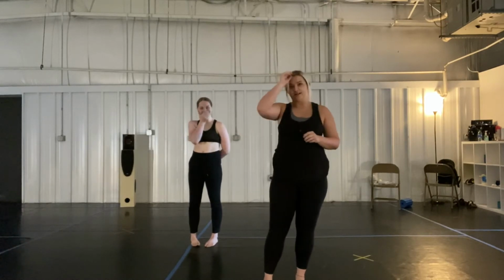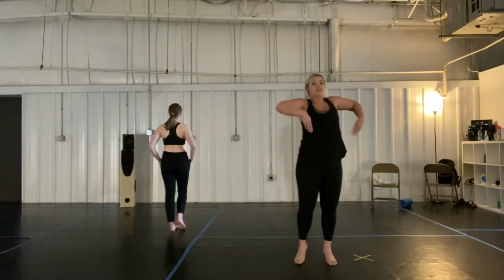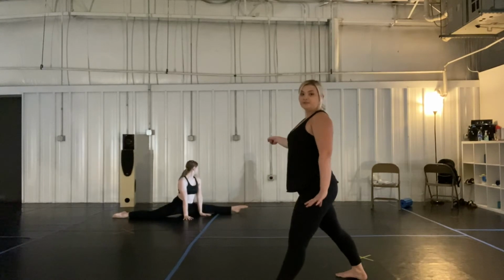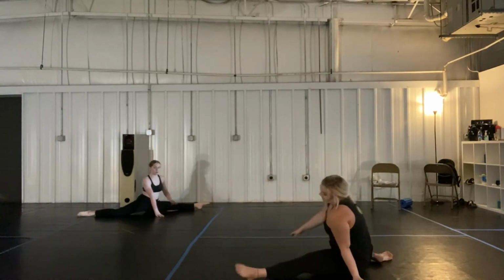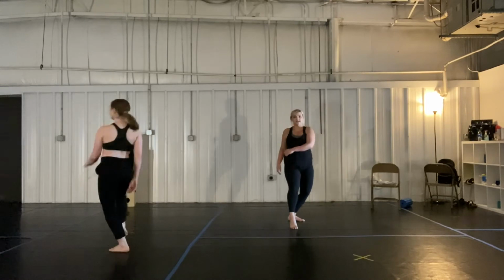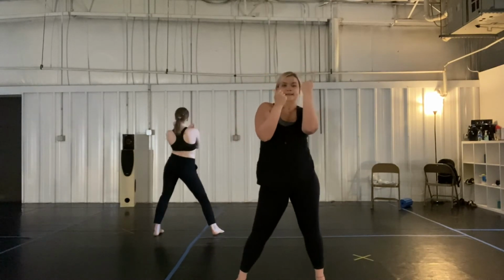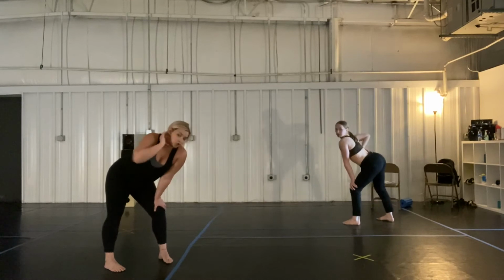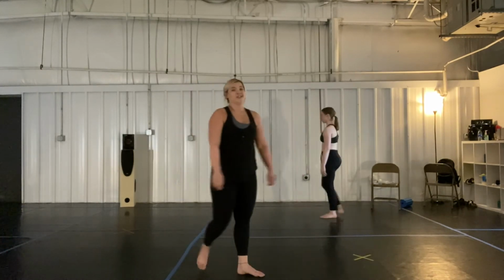Senior Jazz Auditions 2020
The song is React by The Pussycat Dolls. Make sure you learn and know the details by July 10.